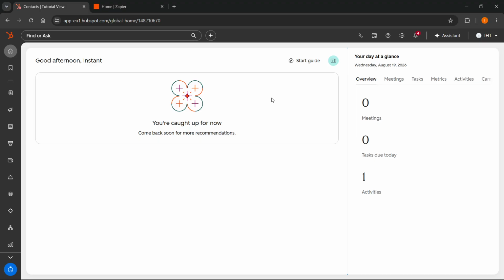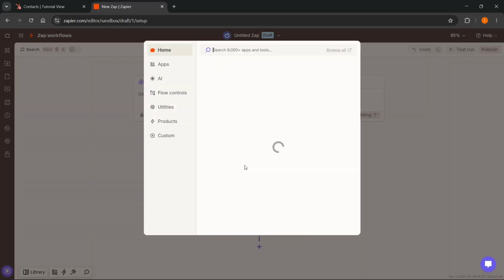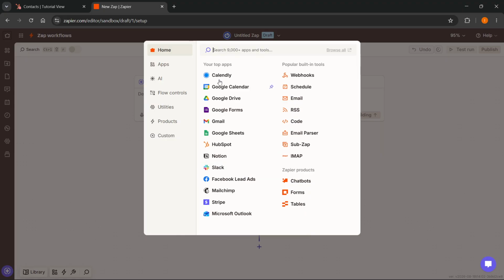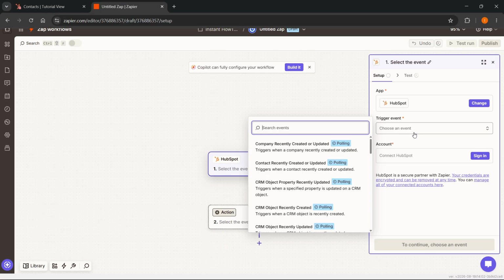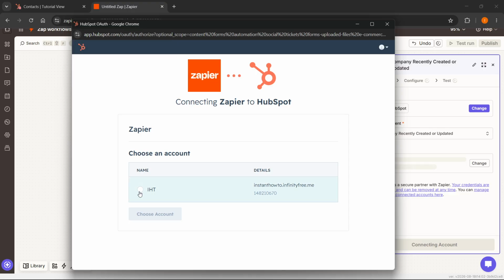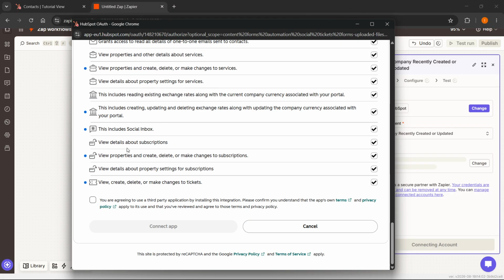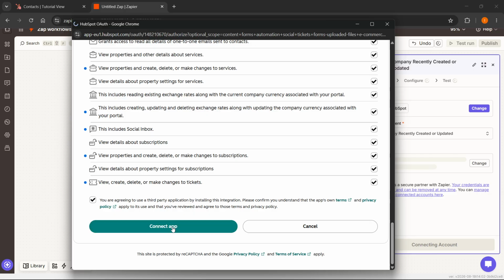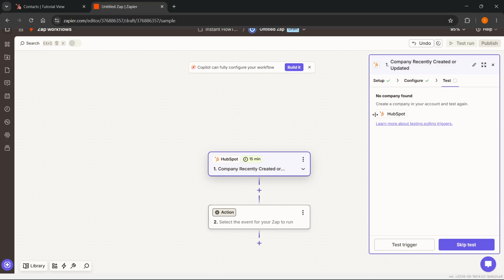How To CONNECT HubSpot To Zapier (QUICK & EASY) 2026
In this video, I'll show you how to connect hubspot to zapier. This is a full guide on how to integrate your hubspot account with zapier for smooth automation in 2026. In case you've been trying to link hubspot and zapier for better workflow management, this is the video you need to see!